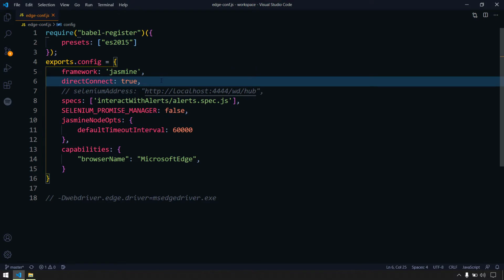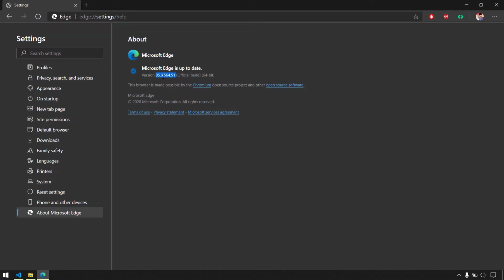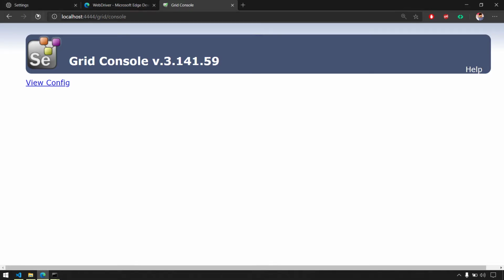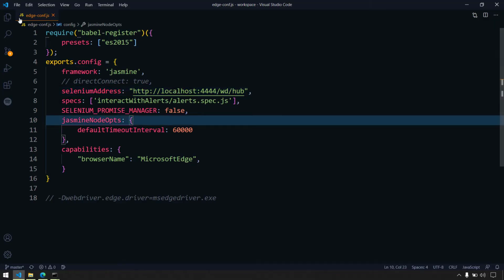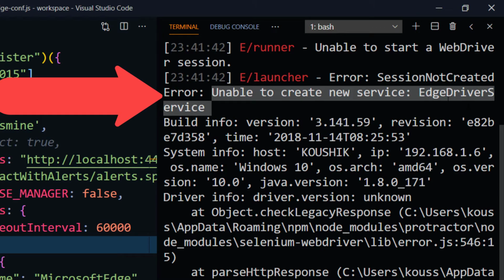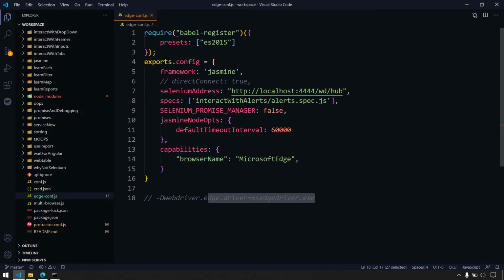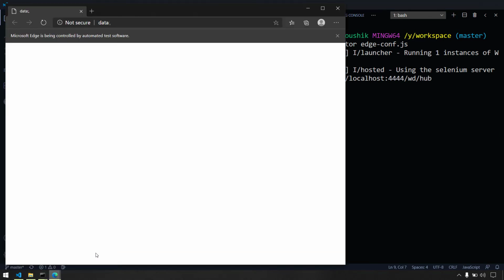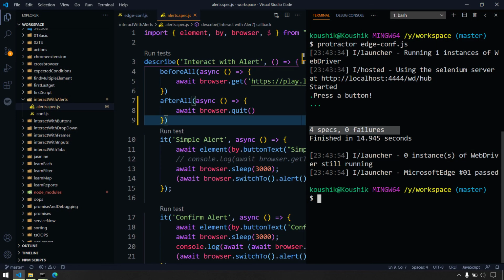Run in Edge Chromium | Protractor Tutorial | LetCode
In this video, we'll learn how to execute the Protractor test script in Microsoft Edge (Chromium Version).

Intro & Outro
music credit
song: To my soul